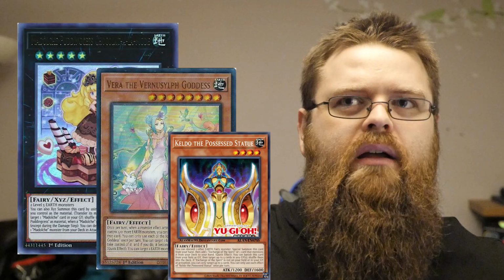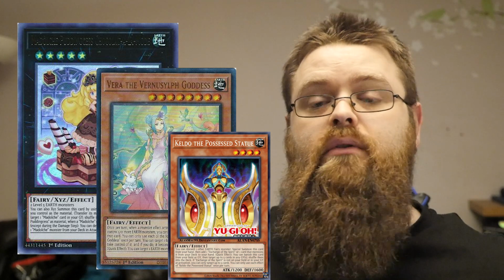YUGIOH TOP 10 Deck December 2022 Format!!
1. Unique Code: ZEPHYR10YP